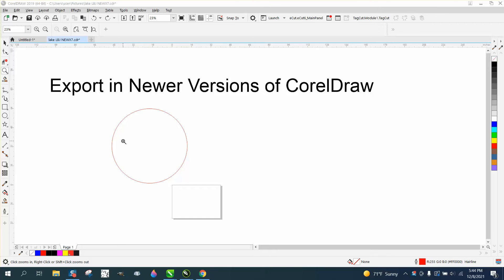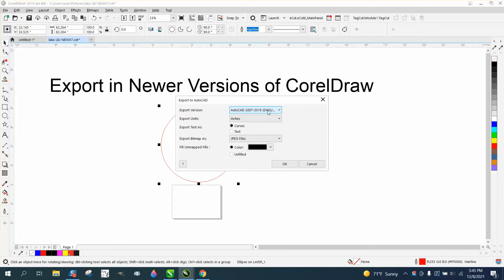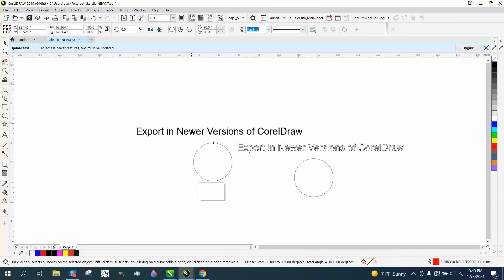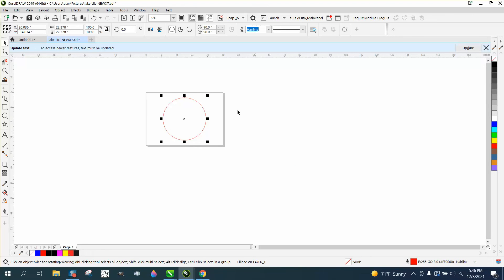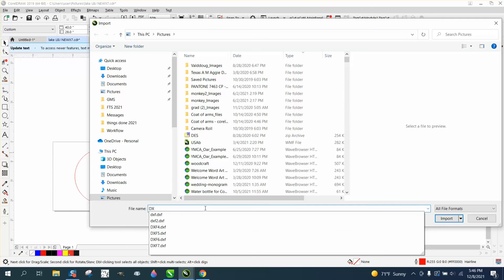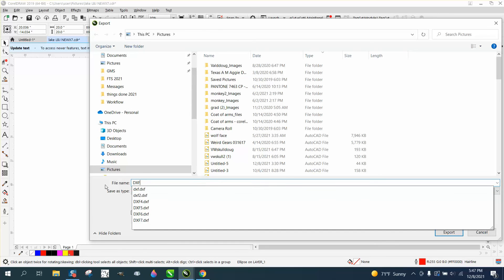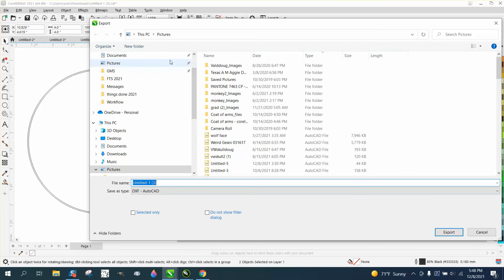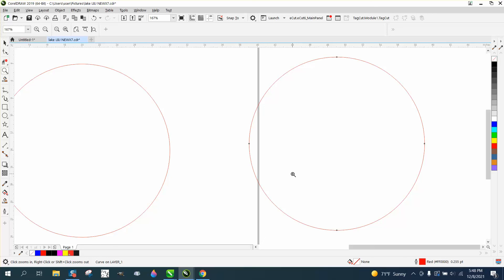Corel Draw Tips & Tricks Exporting Problems to DXF